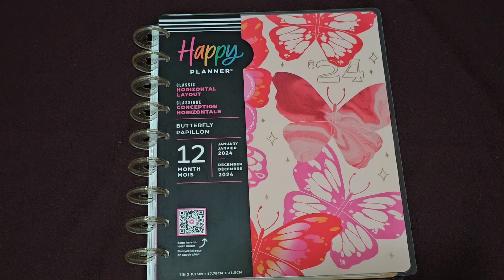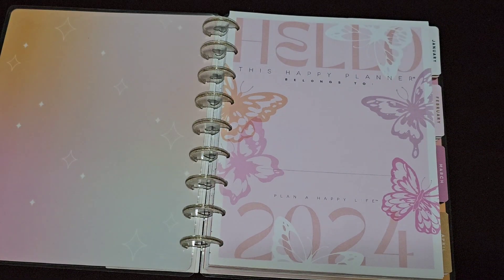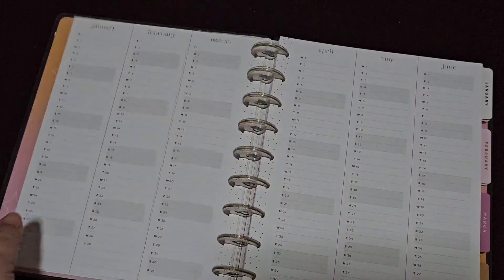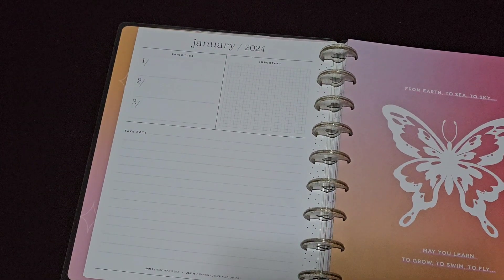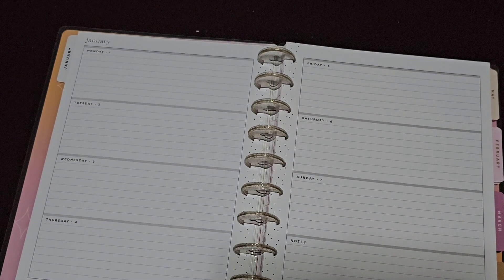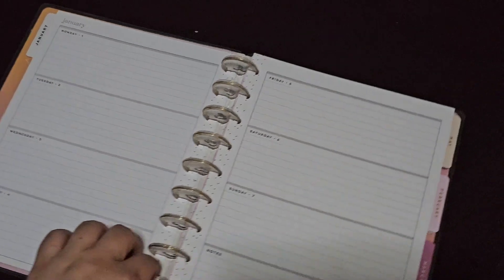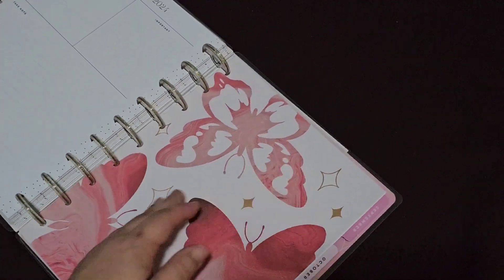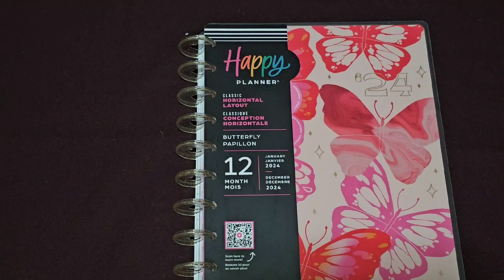Butterfly Planner Flipthrough Happy Planner Fall Release 2023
time to take a look with me at the Butterfly horizontal layout Planner from the Happy planner fall release.